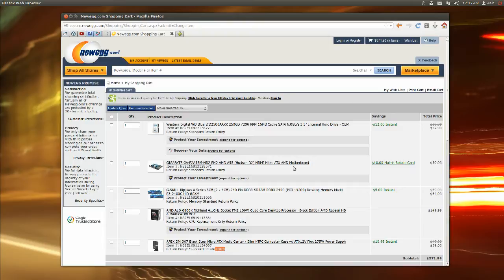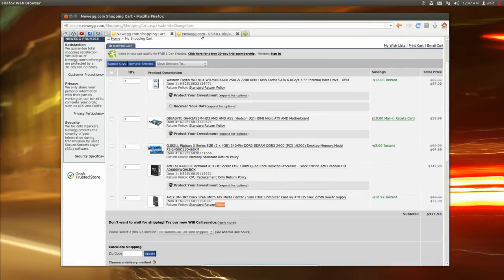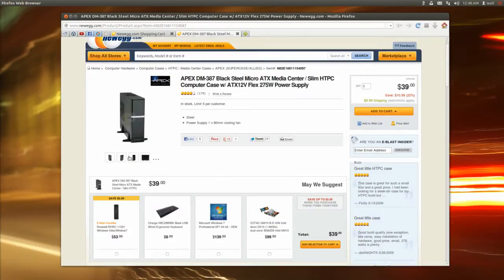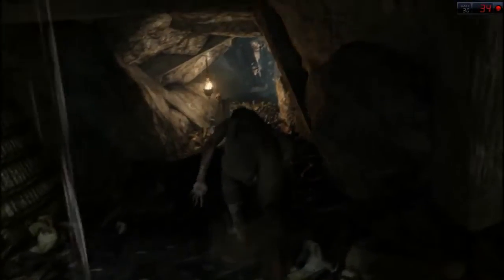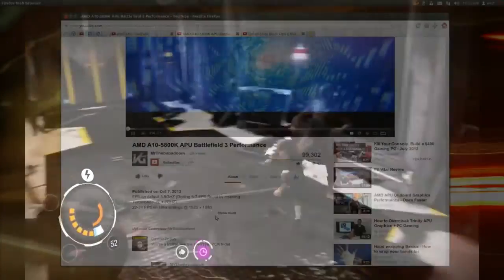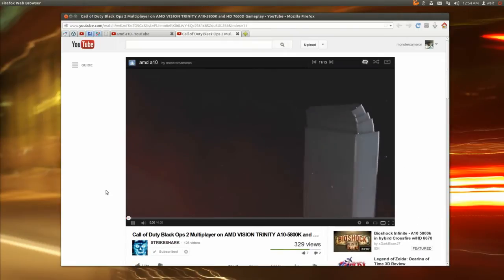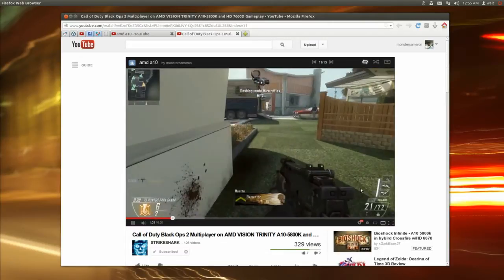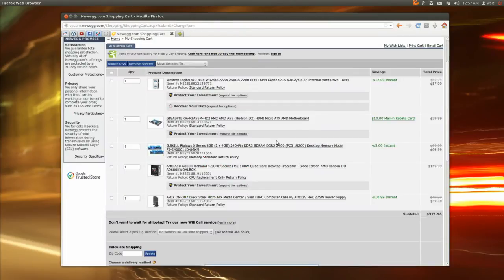Build Your Own Console!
a10-6800k

$371 sans tax